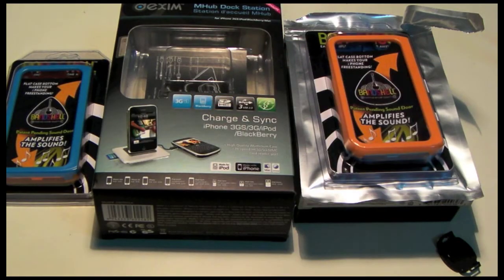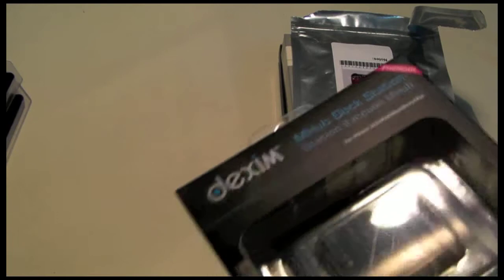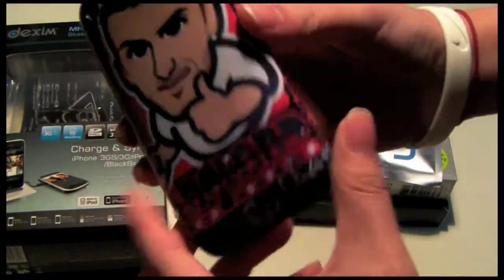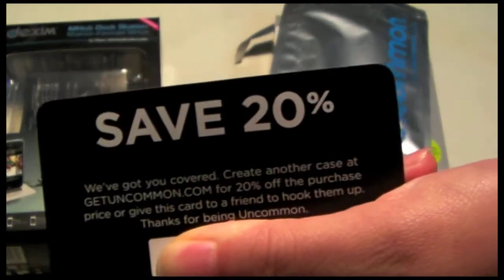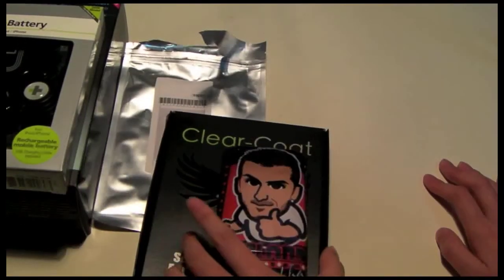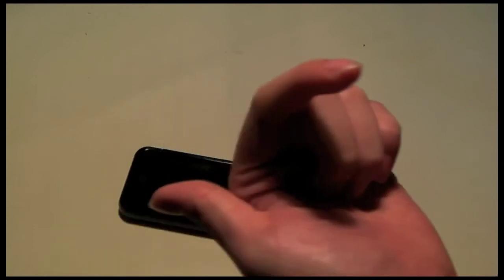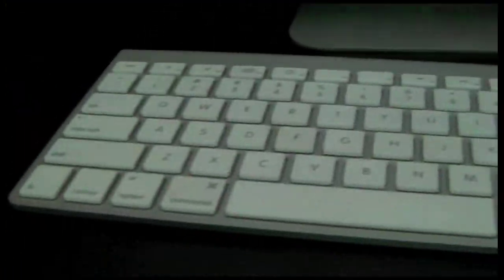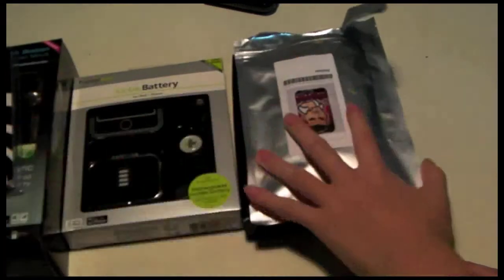Unboxing/Update: I'm back!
Doug

Clearcoat

Simplism

Uncommon

Bandshell

Dexim

Skype:

Acekillerpc

As Always,